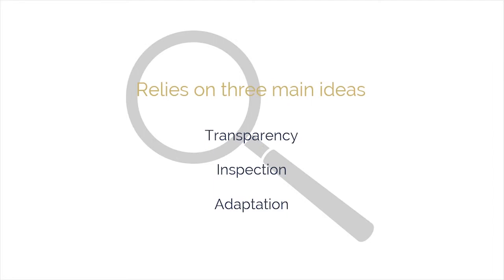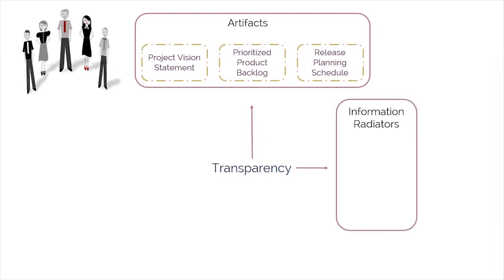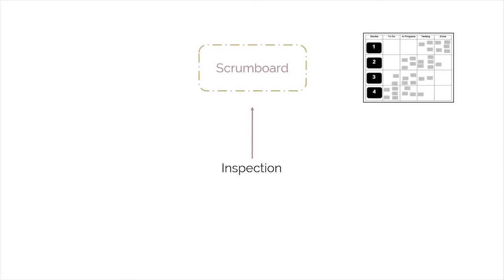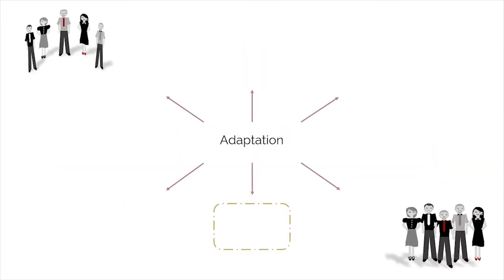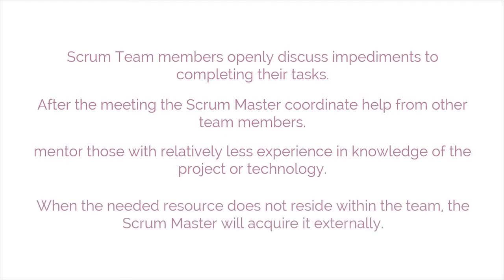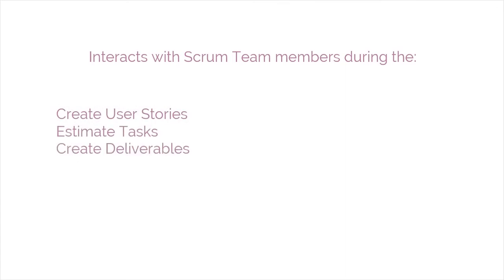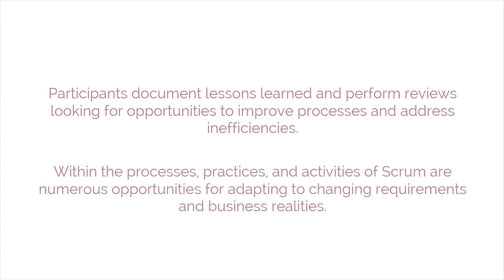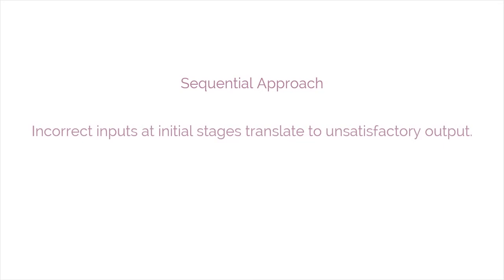A discussion on Emprical control in Scrum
The second module of sbok is the Empirical Process Control.If inputs and processes are in control and are reliable, we can get reliable outputs (which are generally the case with Waterfall model).